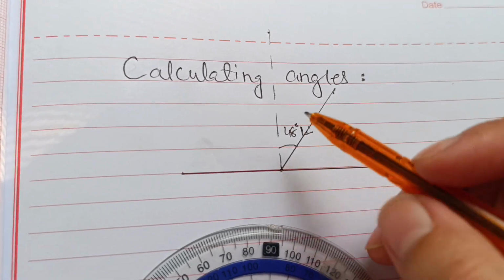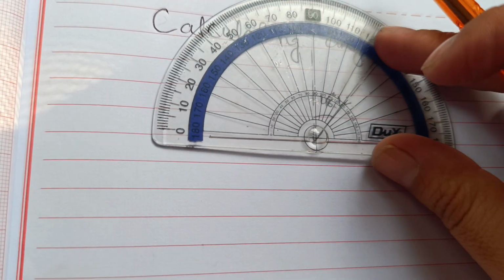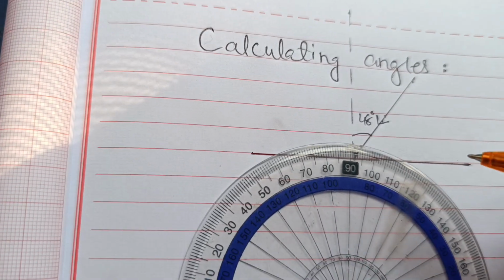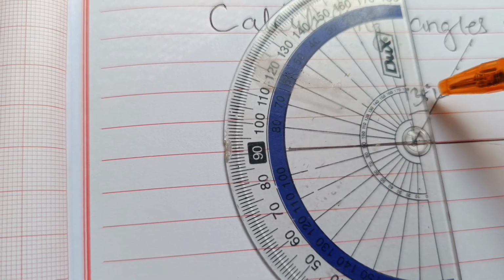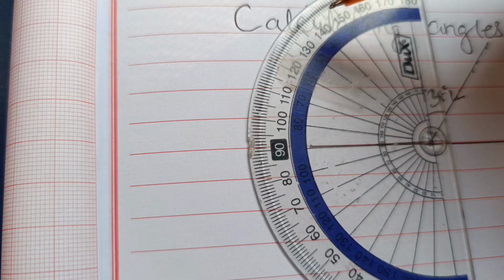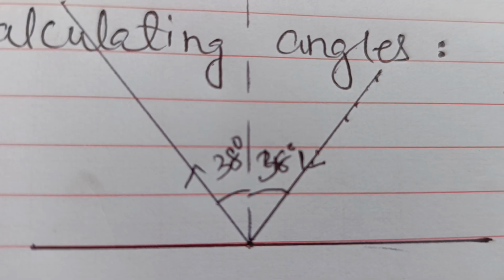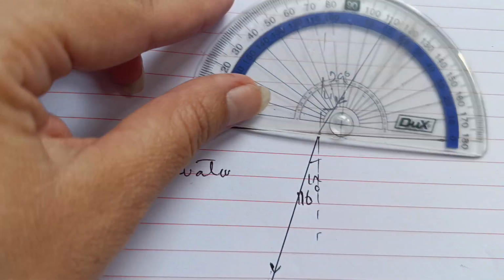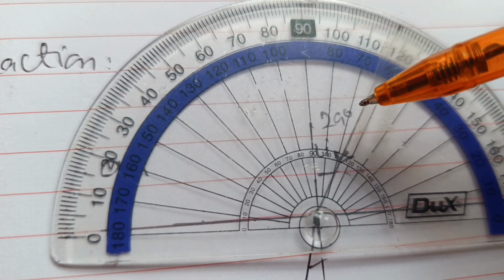Measuring angles in reflection and refraction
Angle of incidence is the angle between the normal line and incident ray and angle of reflection is the angle between the normal and reflected ray.In reflection the two angles must be same if the surface at which light incident is plane.
Angle of refraction is the angle between the normal line and retracted ray.Angle in the denser medium is always smaller then the angle in the rare medium.